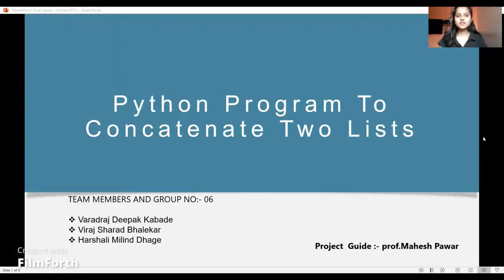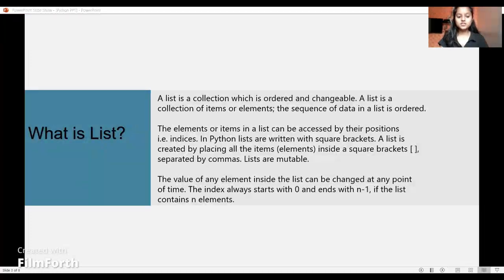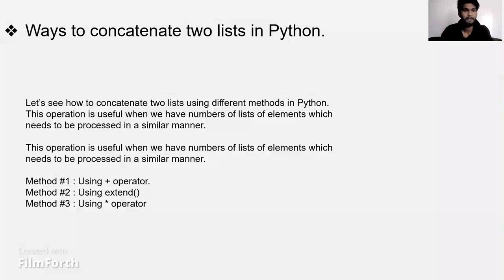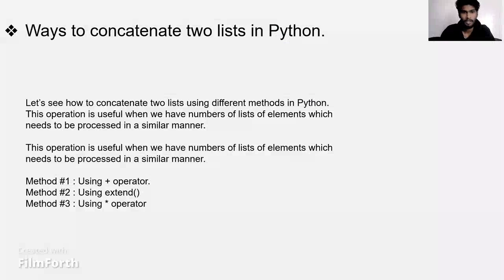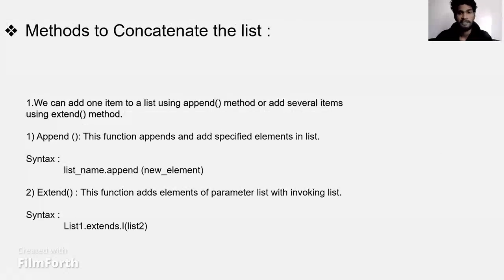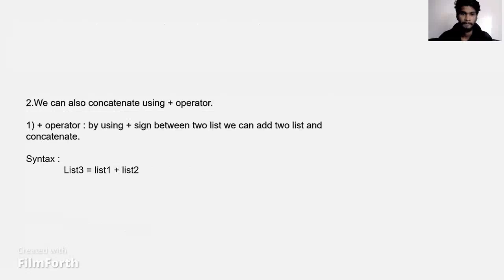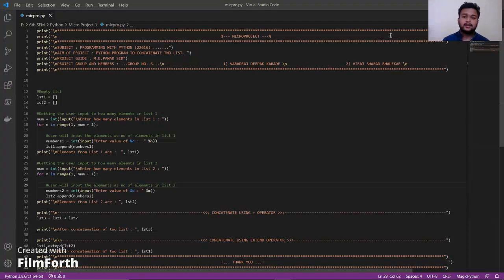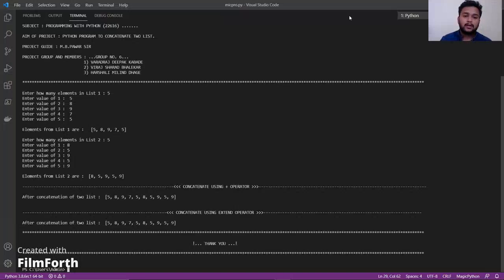TY 6 Python